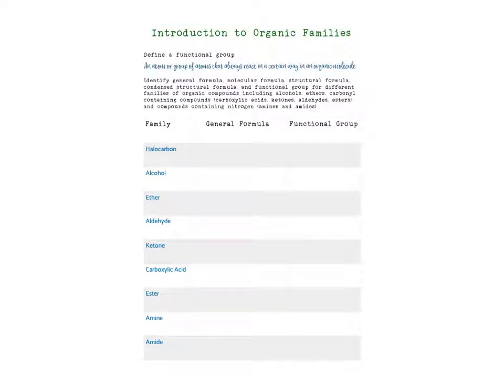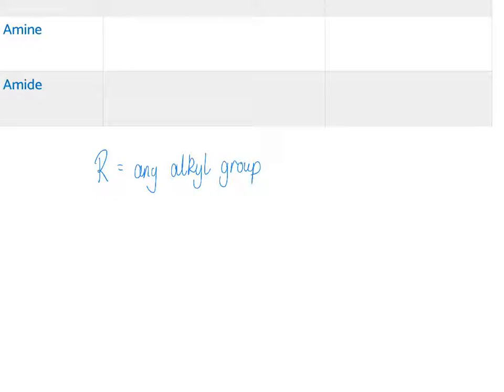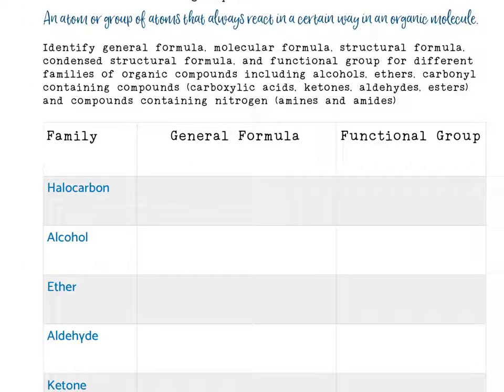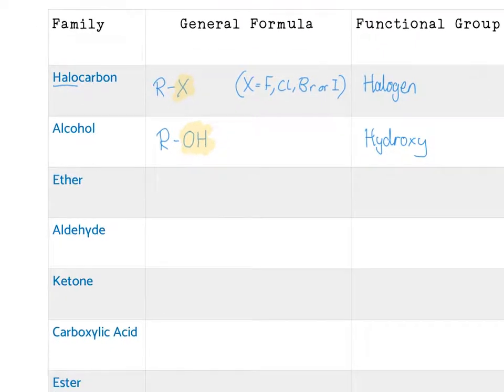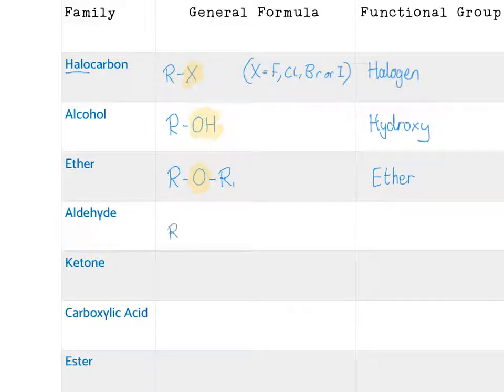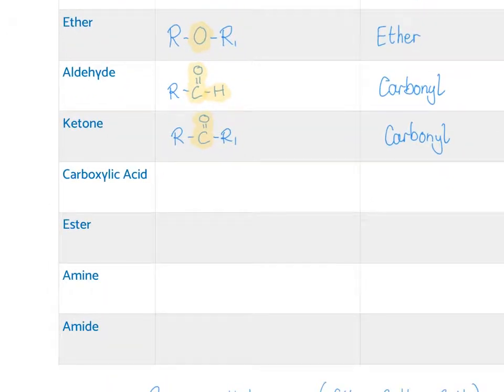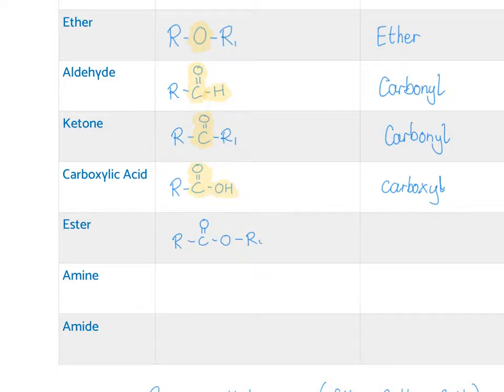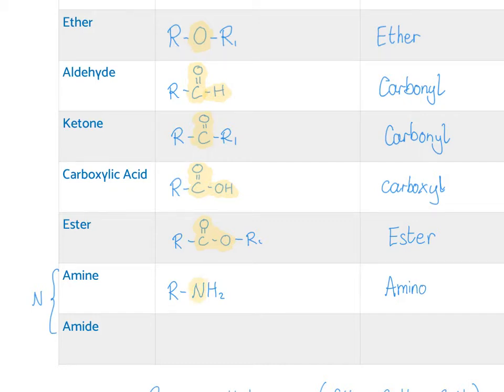Introduction to organic families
Introducing organic families